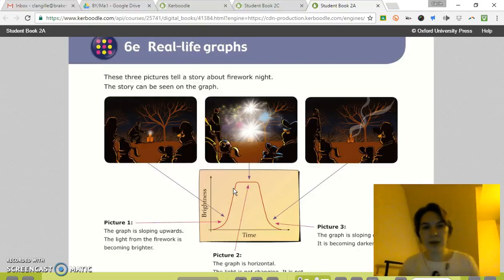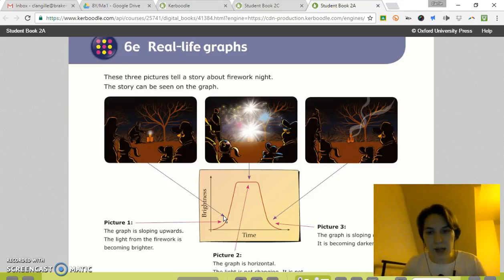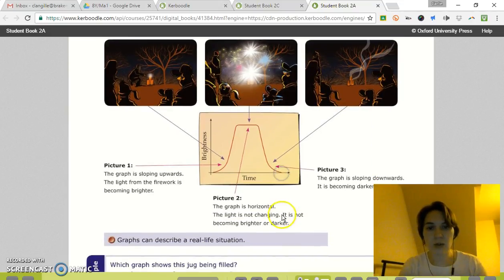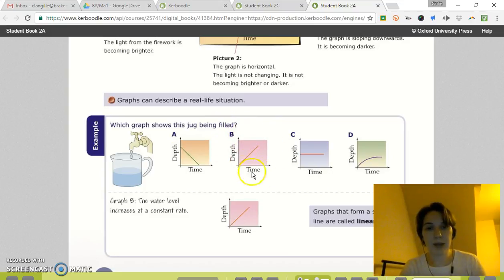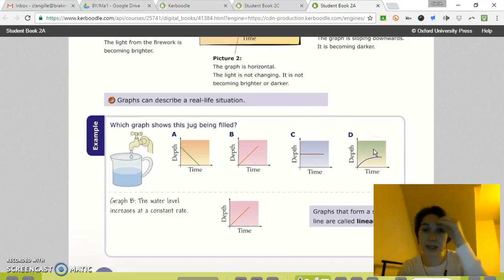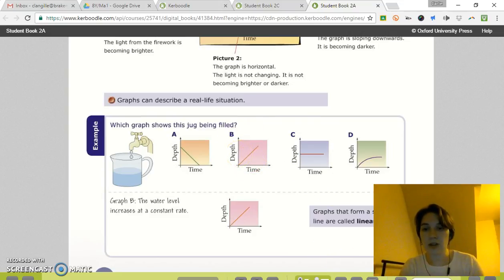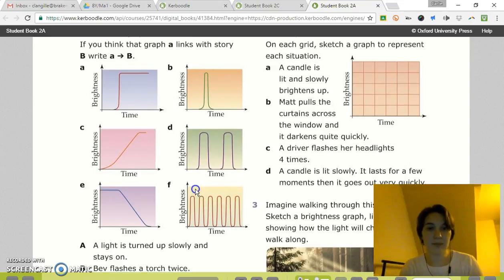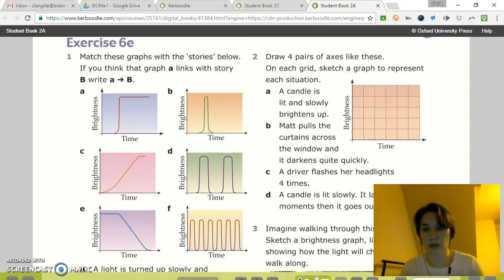8XMa4 Graphing 4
This is the fourth video that you will need to watch